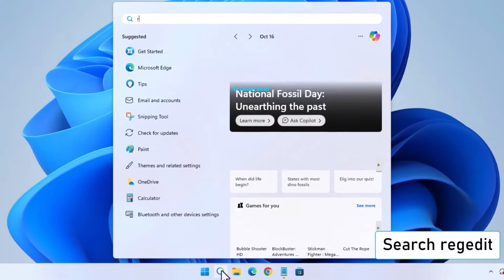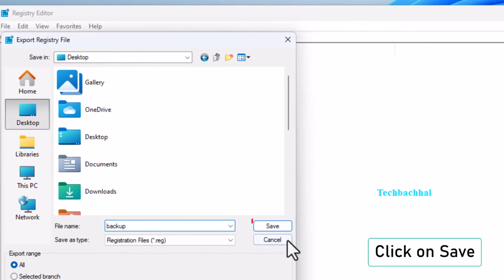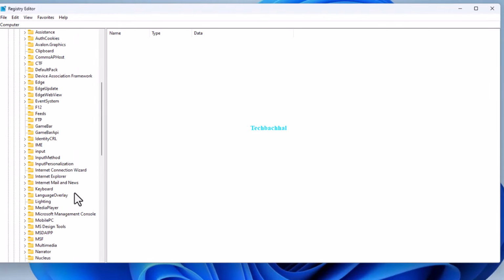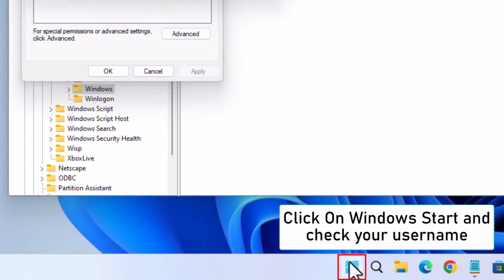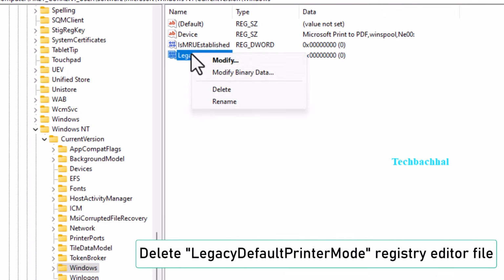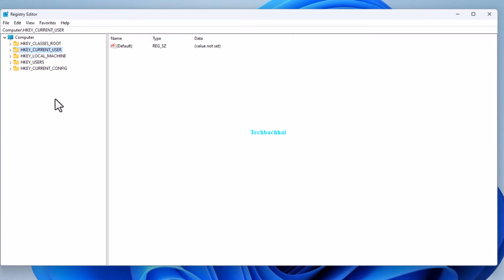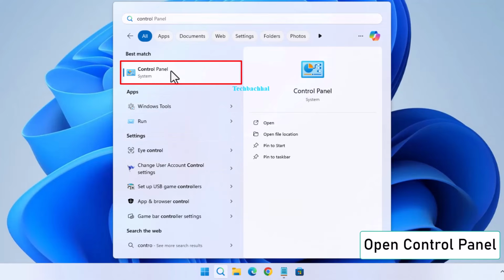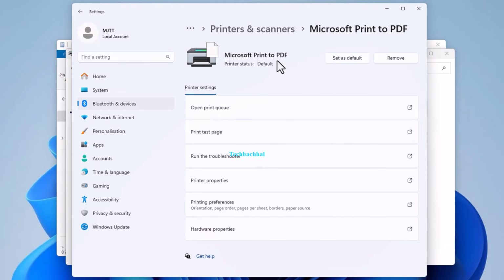Fix Operation Could Not Be Completed (Error 0x00000709) in Windows 11 How To fix Printer Error 🖨️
In this video, learn how to fix the "Operation Could Not Be Completed (Error 0x00000709)" issue in Windows 11. This common error often occurs when trying to set a default printer or access certain print settings. Follow this step-by-step guide to resolve the issue and restore printer functionality quickly. Whether you're experiencing trouble with setting your default printer or other related issues, this video has got you covered!

00:00 Intro
00:14 Registry Editor
02:54 Setup default Printer
03:54 Outro

Command Used:
Computer HKEY_CURRENT_USER\Software\Microsoft\Windows NT\CurrentVersion\Windows